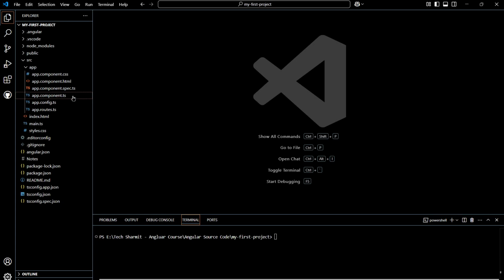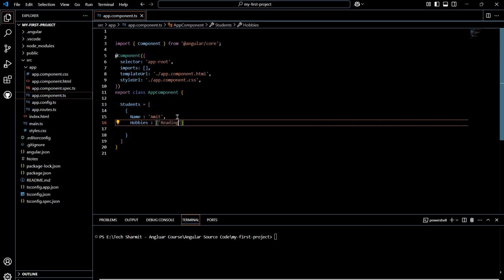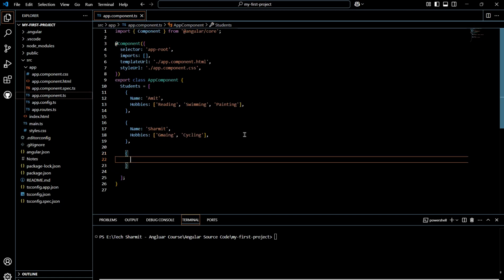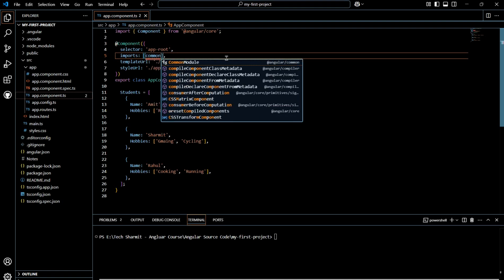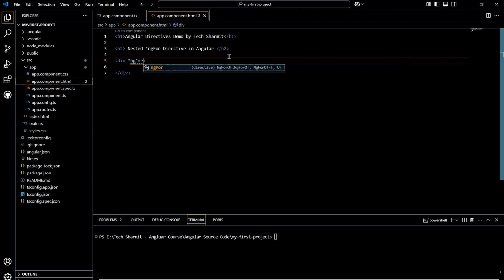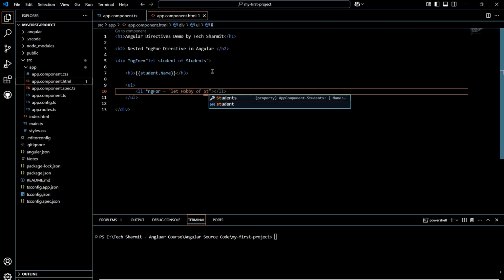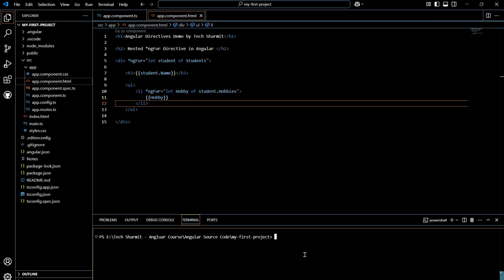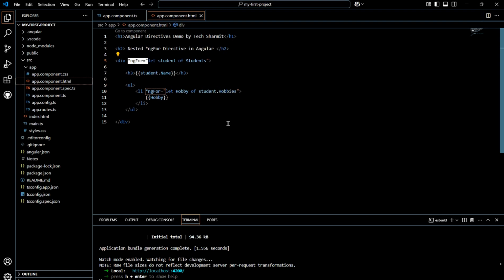*ngFor Nested Structural Directive with example | Angular Directives in English (Session-63)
What You’ll Learn in this Angular Tutorial:

1.Introduction to nested ngFor in Angular

2.When and why to use nested loops with *ngFor

3.How to display hierarchical or multi-level data using nested ngFor

4.Working with array of objects and inner arrays in Angular template

5.Real-world example: Categories with items, departments with employees, etc.

6.Managing indexes in outer and inner ngFor

7.How to avoid performance issues with nested loops

8.Bonus: Tips for cleaner template syntax when using multiple *ngFor

FAQ: Nested ngFor in Angular

Q1: How do I use nested ngFor in Angular templates?
Q2: Can I loop through an array inside another array using ngFor?
Q3: How to handle inner array rendering with nested ngFor?
Q4: What are common use cases for nested ngFor?
Q5: Can I access both outer and inner indexes in nested loops?

Angular, AngularDirectives, ngForNested, NestedngForAngular, AngularTutorialInHindi, AngularInHindi, LearnAngular2025, AngularForBeginners, AngularLoops, angular 17 tutorial, angular 19, nestedLoopAngular, nested ngFor example, Angular structural directives